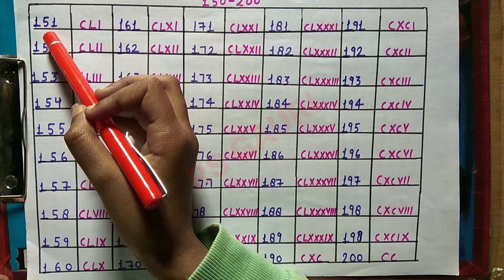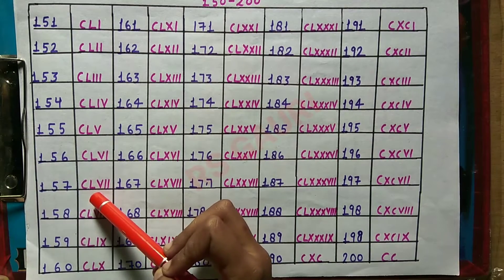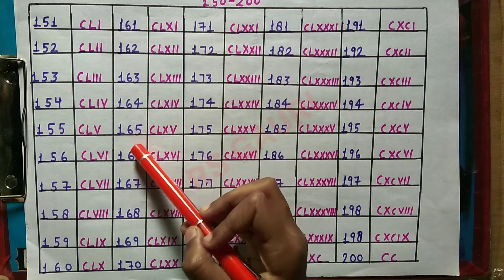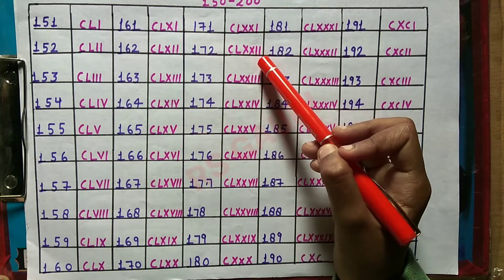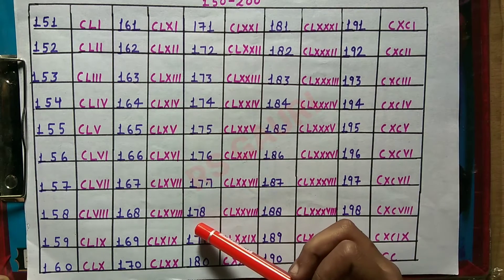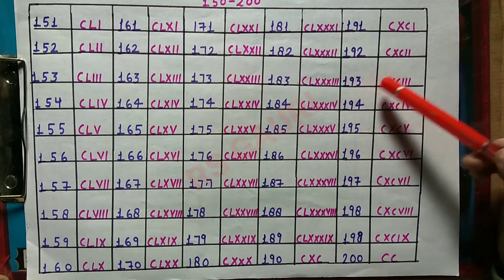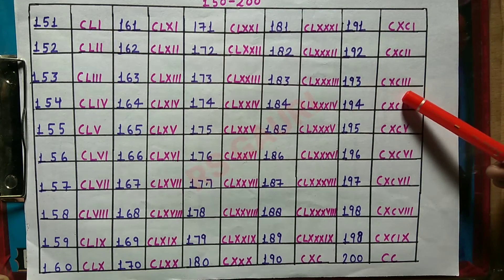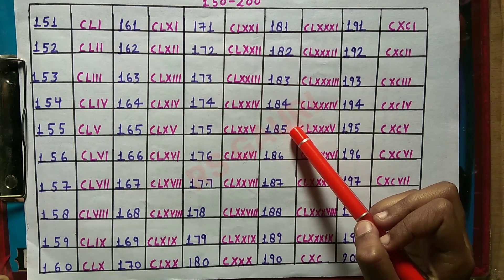Roman Numbers 151 to 200 | Roman Numerals 151 to 200 | Roman Ginti 151 to 200| Roman Number |rsgauri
Roman Numbers 151 to 200 || Roman Numerals 151 to 200 || Roman Ginti 151 to 200 || Roman Number

Aaj ki is video me ham sikhenge Roman Numerals 151- 200. Ummeed hai aapko Roman Numbers ki ye video pasand aayegi.

About: RS Gauri is an education channel, where you can find interesting educational videos, continue posted a new video.

Cover Topic :-
Roman numbers,
Roman numerals,
learn roman number,
roman number,
roman numbers,
roman ginti,
numerals,
roman letters,
how to write Roman numerals,
Roman number kaise likhen,
Roman number kaise likhte hai,
Roman number writing,
151 to 200 Roman number,
151 to 200 Roman numeral,
151 se 200 tak Roman number,
151 to 200 Roman numerals,
Roman numerals 151 se 200 tak,
Roman numbers 151 se 200 tak,
roman numers,
rs gauri,
roman,
numbers,
numerals,